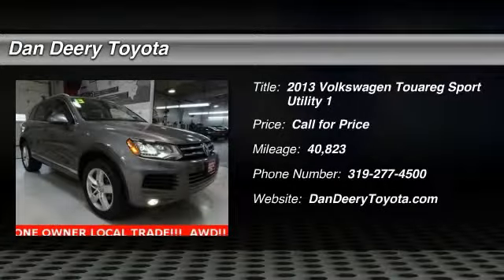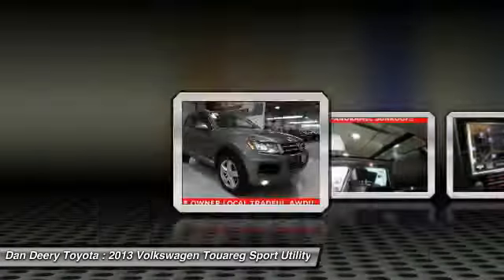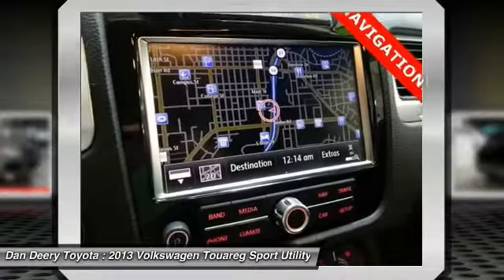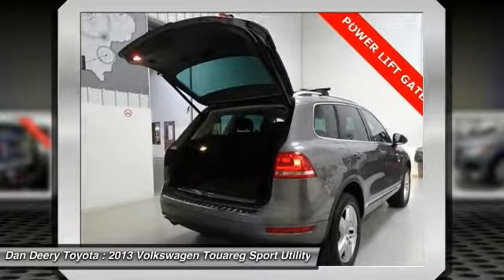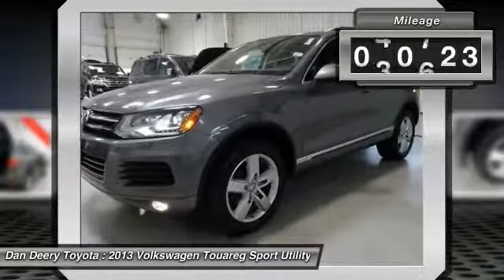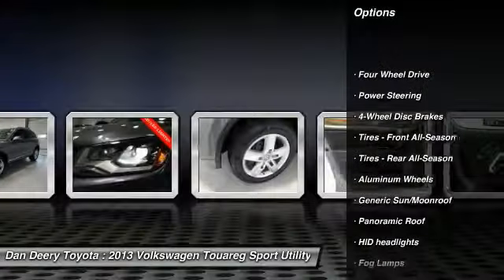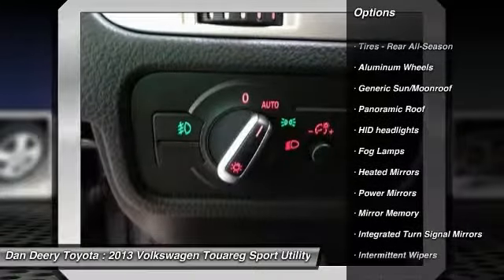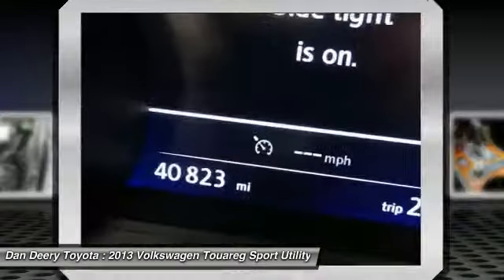2013 Volkswagen Touareg Cedar Falls IA TT26535A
2013 Volkswagen Touareg Lux